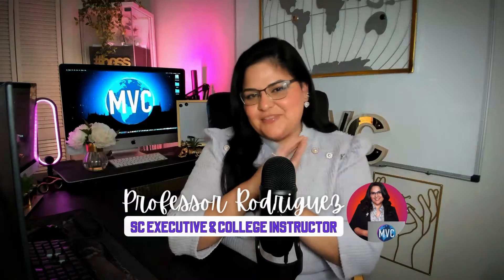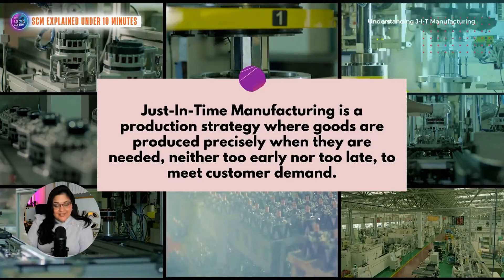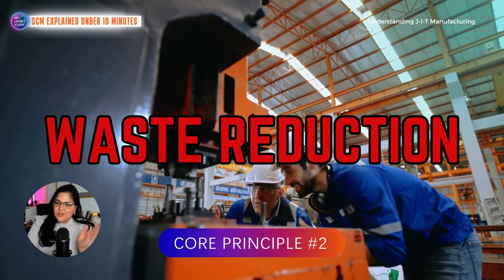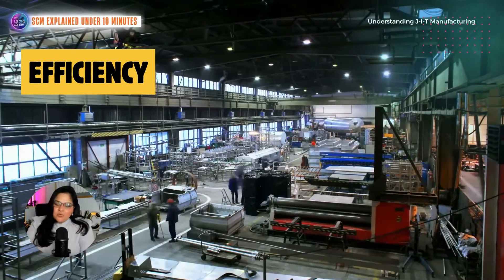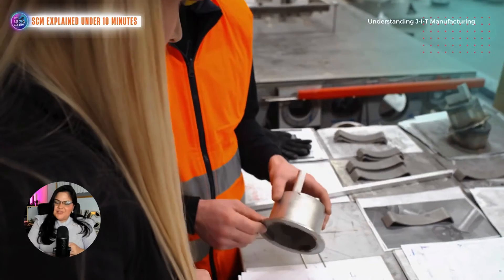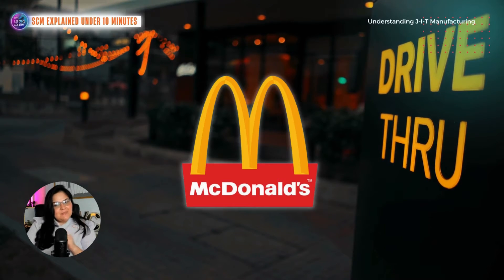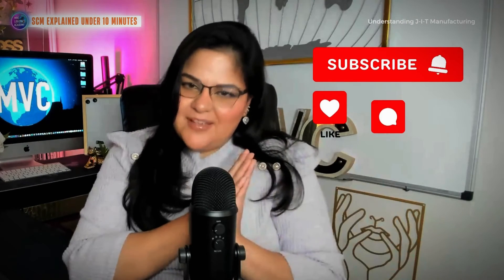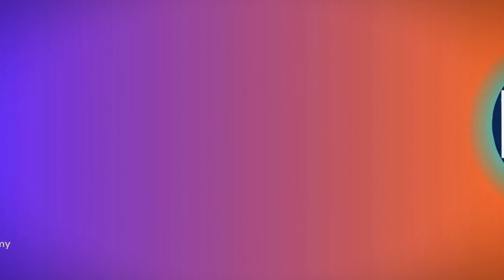Just-In-Time (JIT) Manufacturing Explained (SUPPLY CHAIN MANAGEMENT EXPLAINED UNDER 10 MINUTES)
🌟Unlocking Efficiency: Just-In-Time (JIT) Manufacturing Explained!🌟

Welcome to MVC Logistics Academy! In this episode, join us as we delve into the world of Just-In-Time (JIT) manufacturing. Discover how this revolutionary strategy minimizes waste, slashes lead times, and enhances operational efficiency.

🛠️ **Key Highlights:**

- 🚚 **Minimizing Waste:** Learn how JIT eliminates excess inventory and reduces unnecessary costs.
- ⏱️ **Reducing Lead Times:** Explore how JIT streamlines production processes for faster delivery times.
- 📈 **Improving Efficiency:** Understand the principles behind JIT and its impact on overall operational efficiency.

🎓 **Why Watch?**

- Gain insights into one of the most efficient manufacturing strategies in the industry.
- Understand how JIT can transform your production processes and boost profitability.
- Elevate your knowledge with MVC Logistics Academy's comprehensive courses on supply chain management.

Ready to take your supply chain knowledge to the next level? From introductory modules to advanced topics, we offer a range of resources to support your learning journey.

to access additional resources, blog posts, and exclusive content.

Unlock the power of efficiency with JIT manufacturing! Join us on this enlightening journey and revolutionize your production processes today at MVC Logistics Academy! 🚀🔗🏭